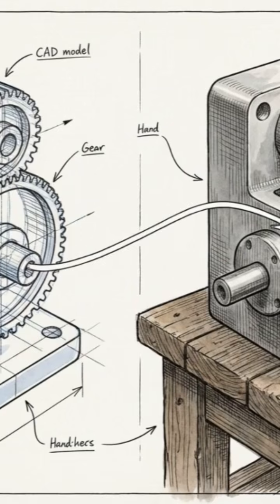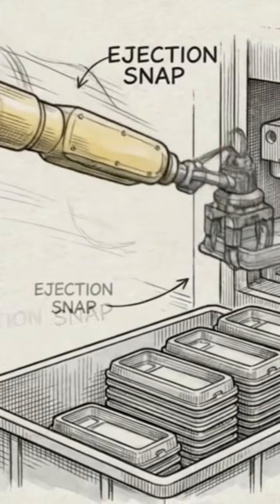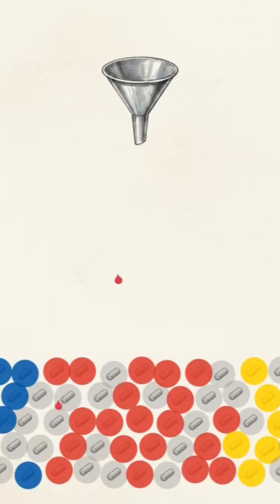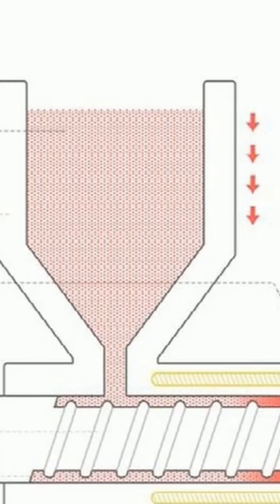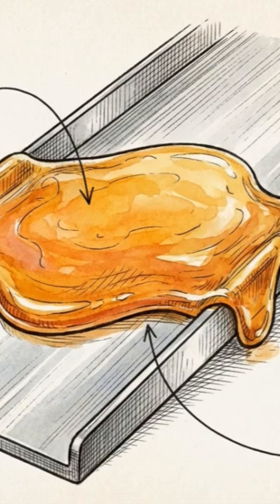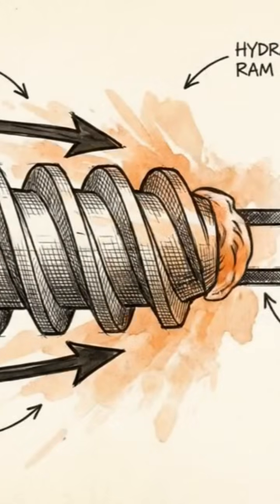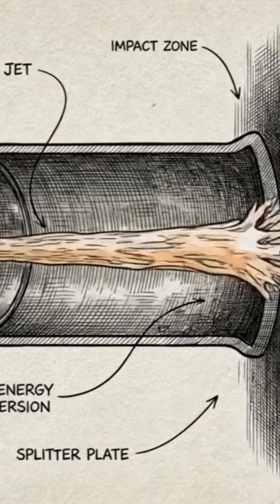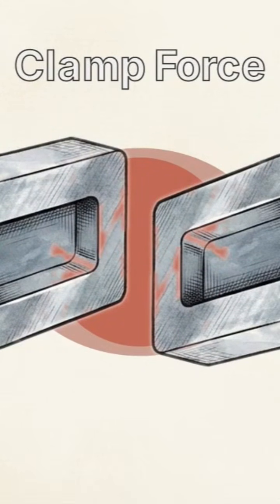The Explainer: The Anatomy of Injection Molding